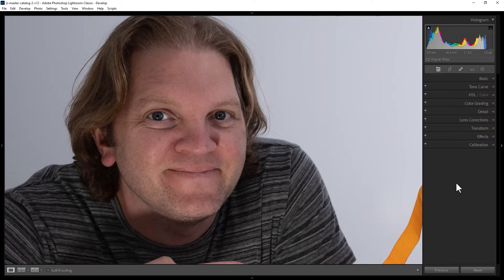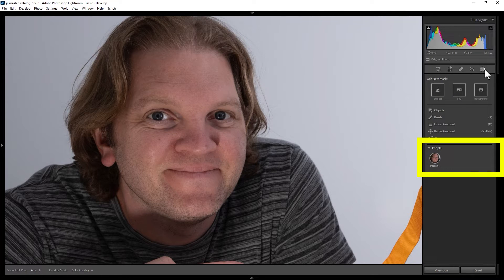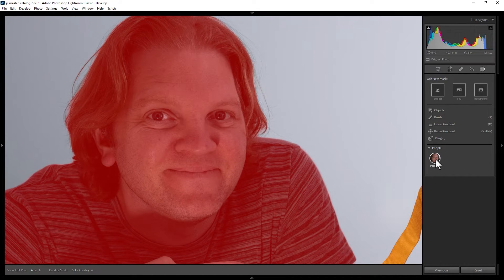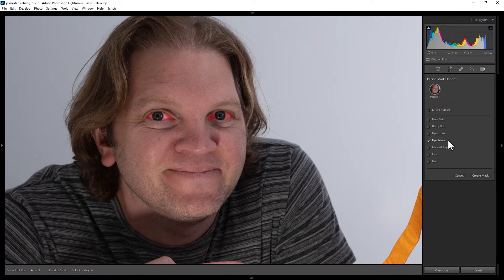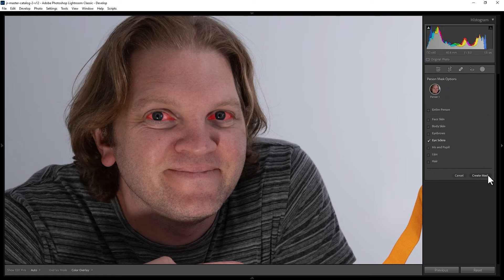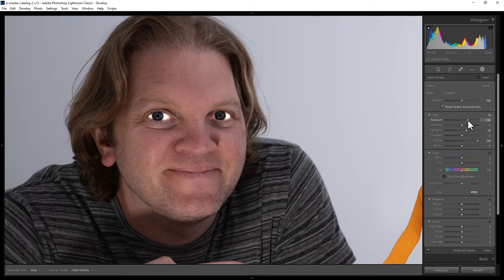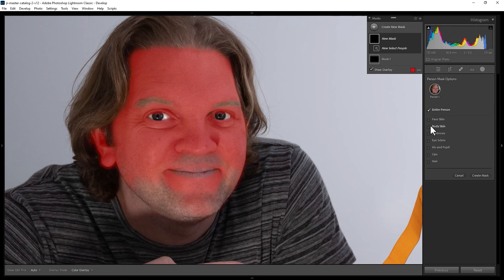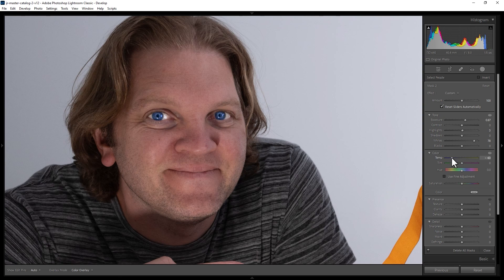How do you make eyes whiter in Lightroom Classic 2023?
How do you brighten someone's eyes in Lightroom?